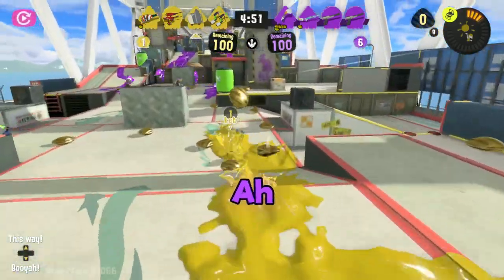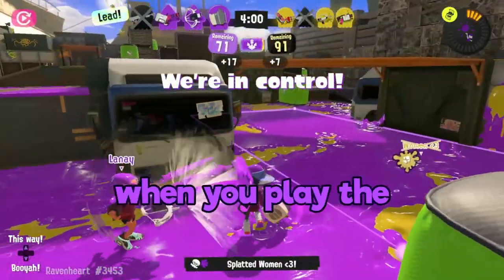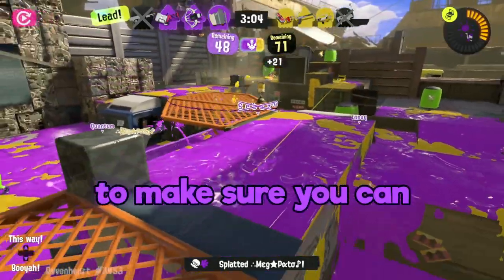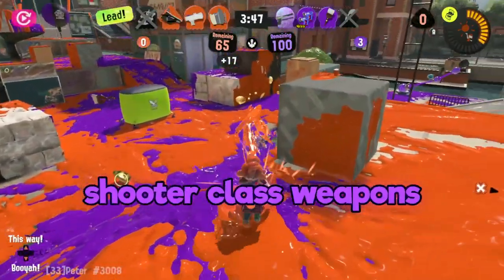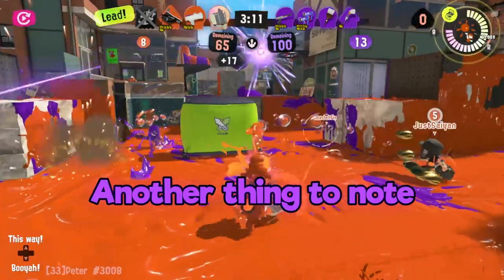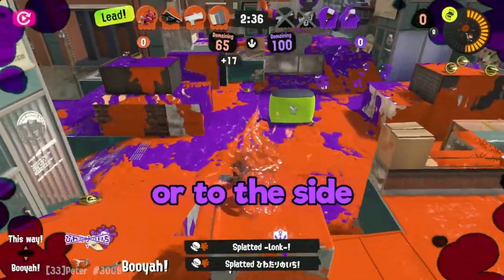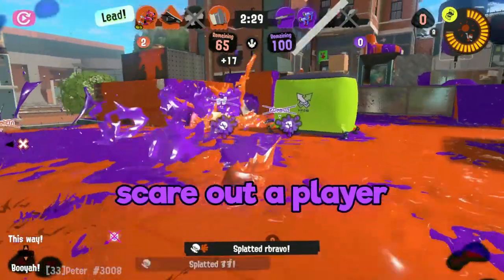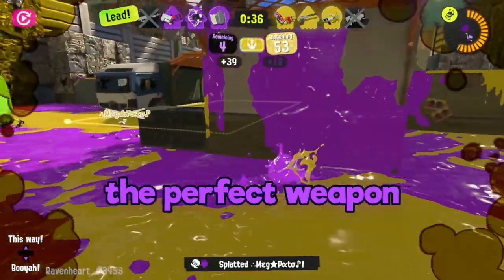How to Sloshing Machine | Splatoon 3 Guide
Sloshing Machine Meta ~ its time to learn for SPlatoon 3 from @Vicvillon

Monday: sometimes
Saturday sometimes